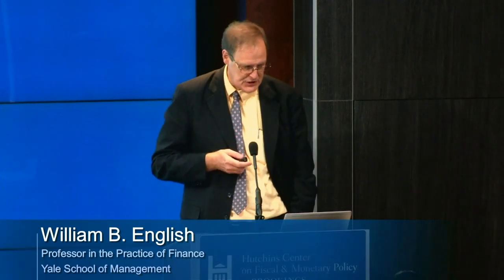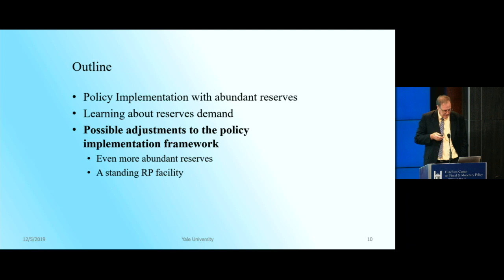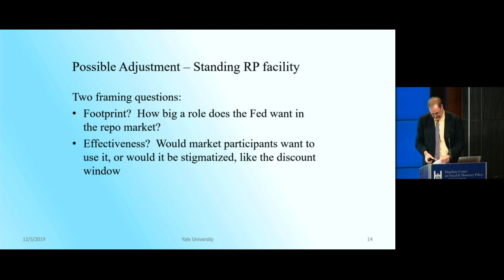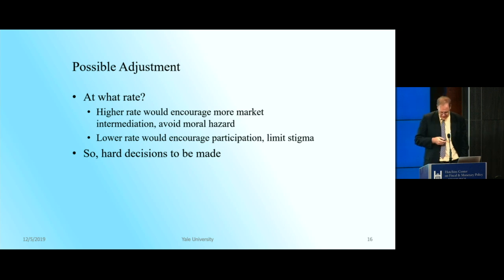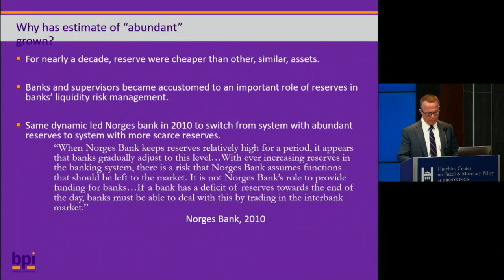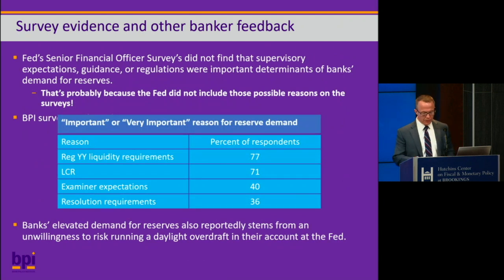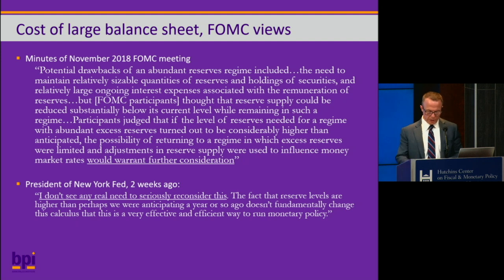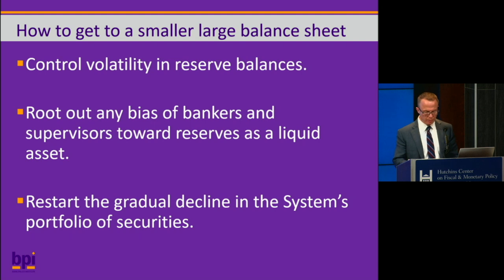The repo market disruption: What happened, why, and should something be done about it? - Part 4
On Thursday, December 5, the Hutchins Center on Fiscal and Monetary Policy at Brookings hosted an event to discuss what happened in the repo markets in September and why — and what, if anything, the Fed or other regulators should do about it.

Follow Brookings on social media!